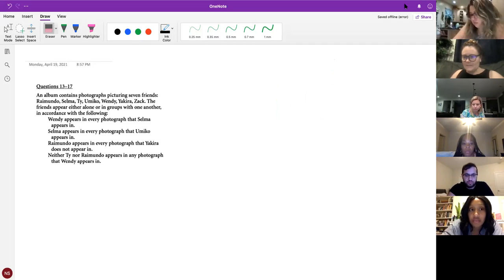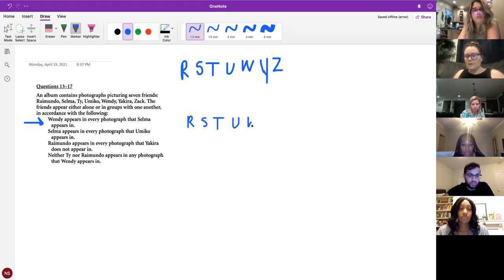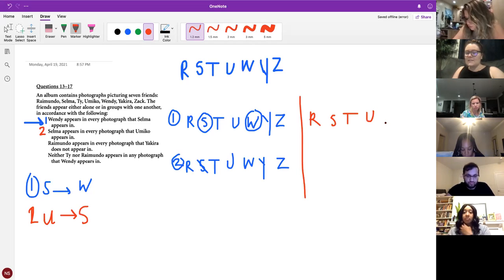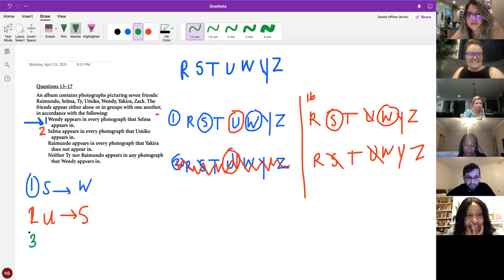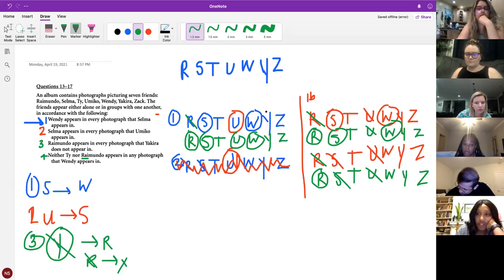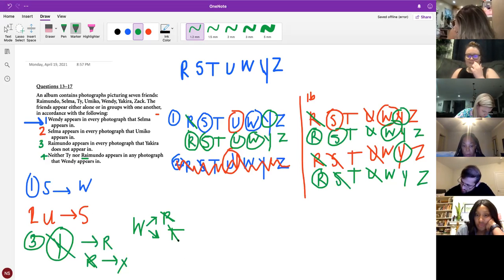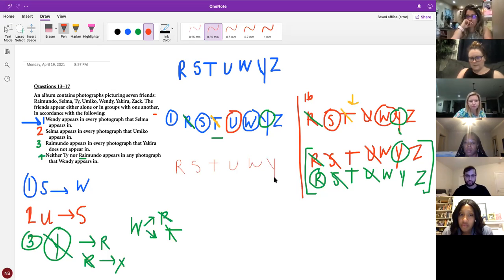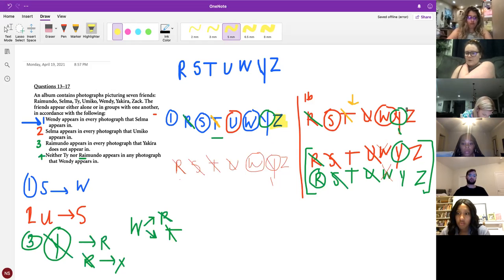PT45 - LG3 (In Out Circle Slash)